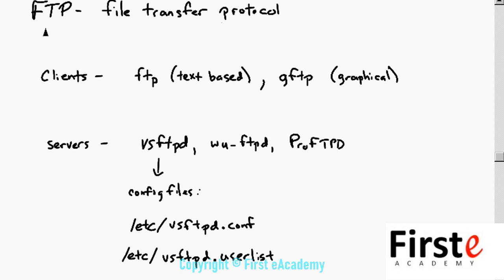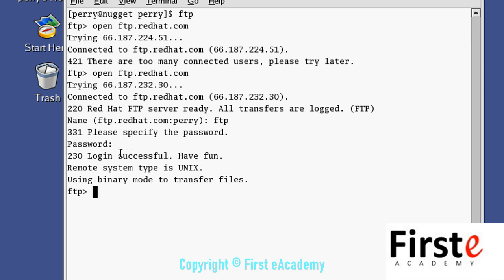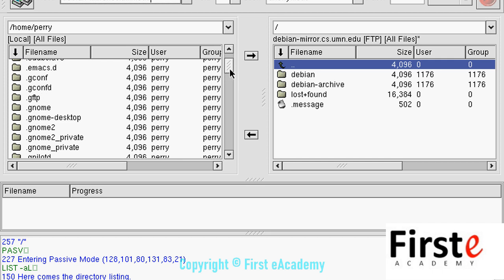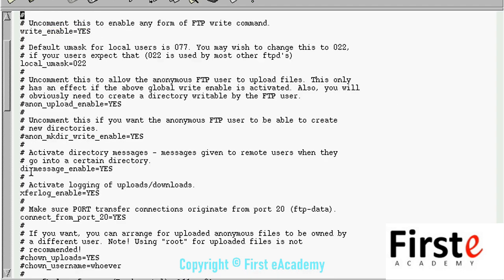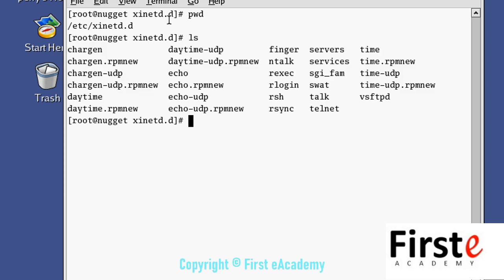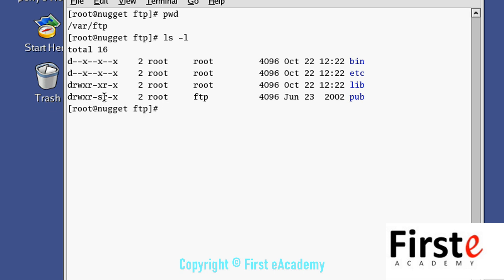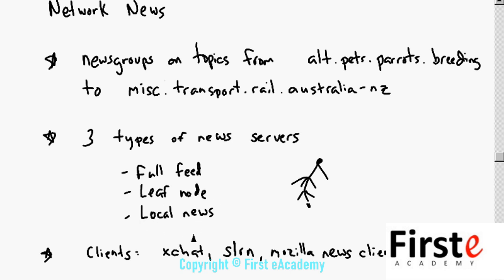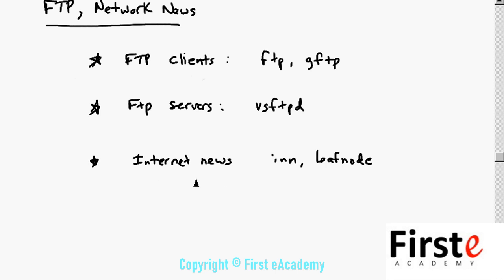Kali Linux BackTrack Red Hat Exam: 19 FTP and Internet News